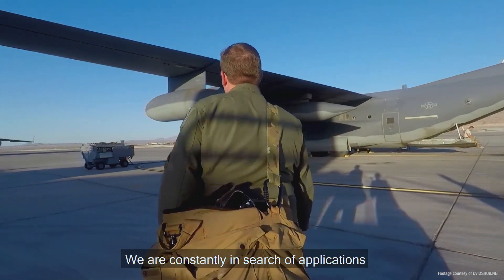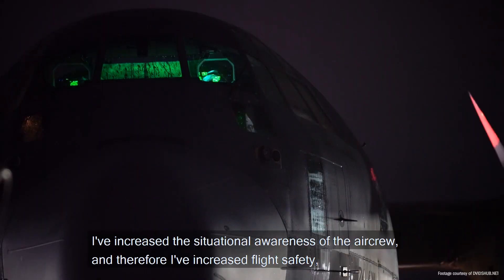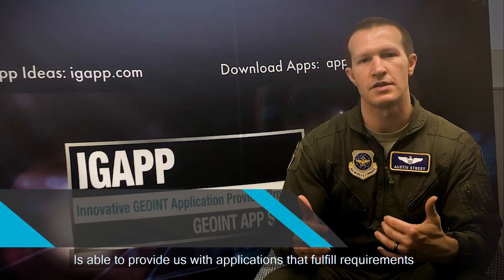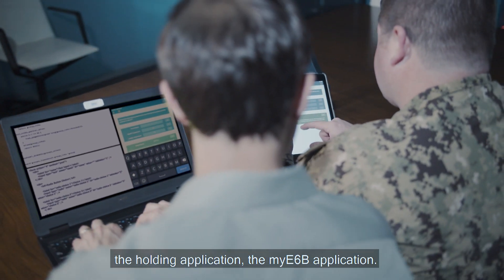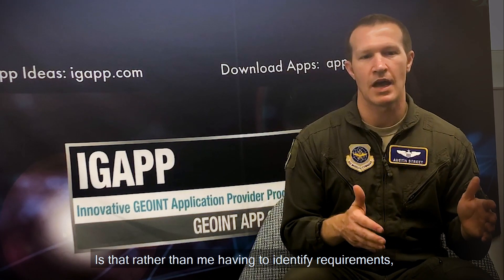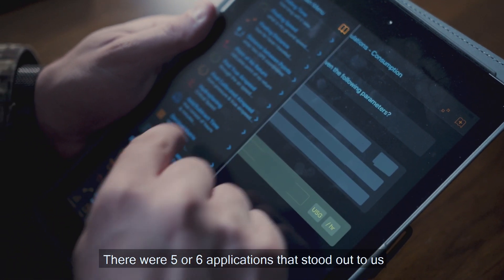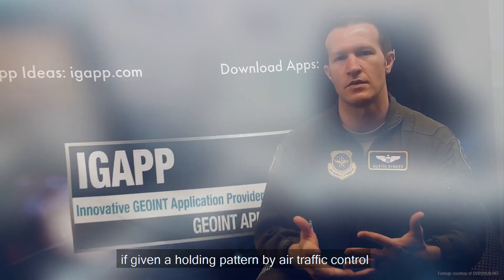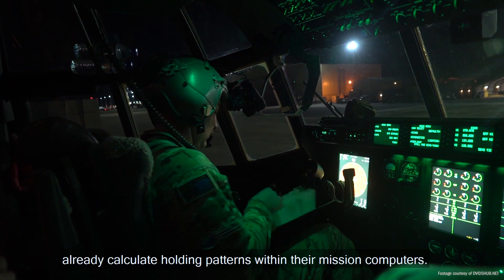SAIC and IGAPP - Mobile Apps for DoD/IC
The Innovative GEOINT Application Provider Program (IGAPP) serves as NGA's secure supply chain, bringing innovative apps to the Intelligence Community and the Department of Defense. Introducing a revolutionary business model, IGAPP is designed to manage contracting and technological challenges while providing users with a mobile experience that supports their mission requirements. IGAPP simplifies working with the federal government by bringing innovative apps to the end-user community, replacing the traditional method of developing and implementing apps under a project or program procurement effort.